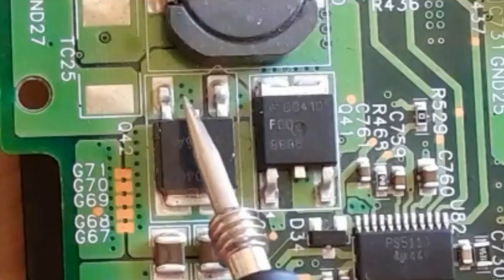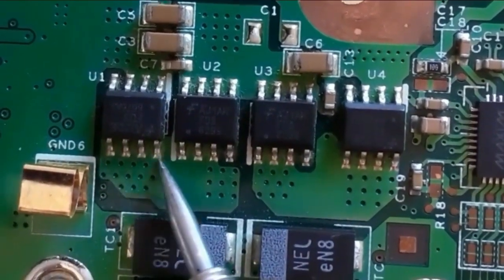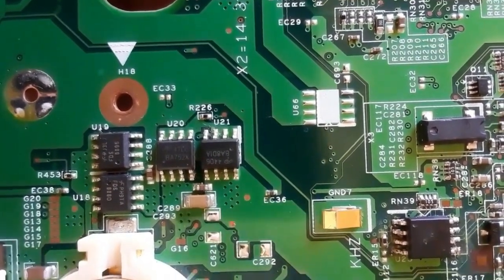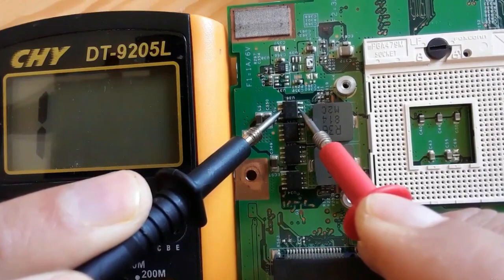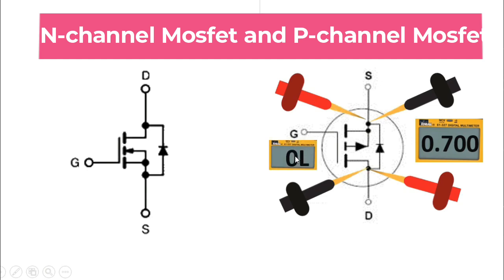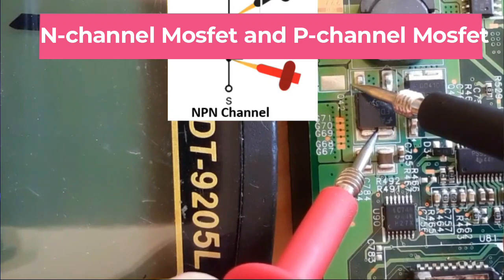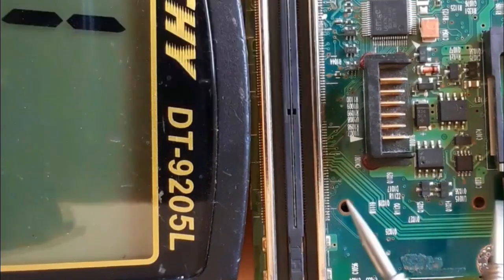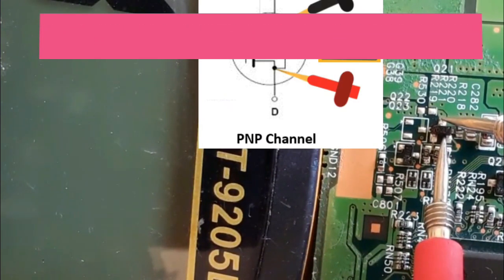8 Pins MOSFET Testing VS 3 Pin MOSFET Testing Using a Multimeter - how to test mosfet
How to diagnose & repair a Dead laptop motherboard course👇👇👇
Microscope
Voltage Injector
Programmers
Reballing / Stencils
Repair Tools
iPhone Cases
Soldering
Soldering Equipment
Storage / Rack
SMD Books
Tempered Glass
Test Tools
Components
Donor Boards
Gadgets / Accessories
Ports / Connectors
Tweezers
Adhesive
how to test mosfet using multimeter
how to check mosfet with multimeter